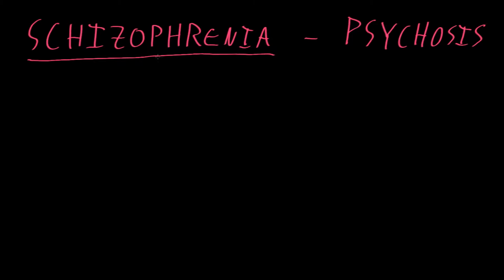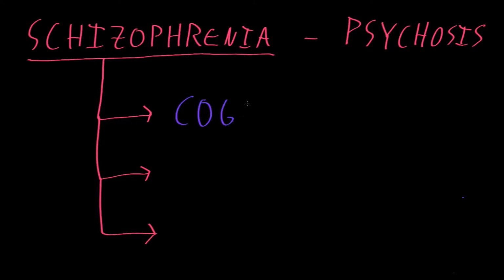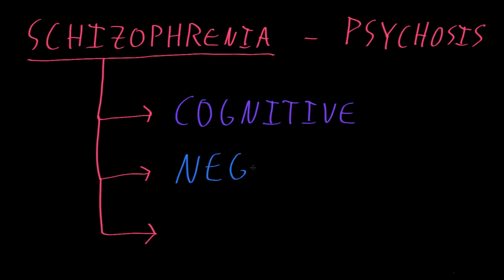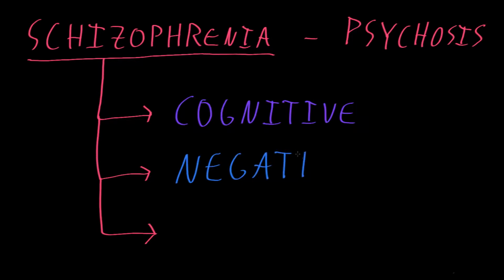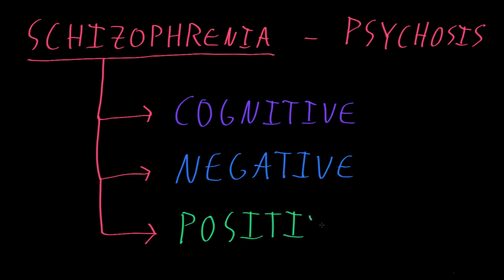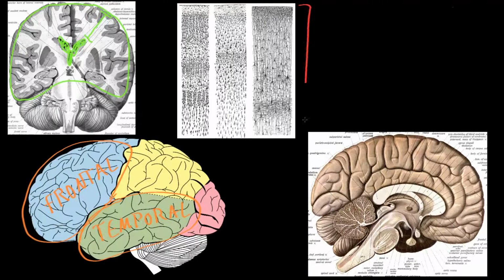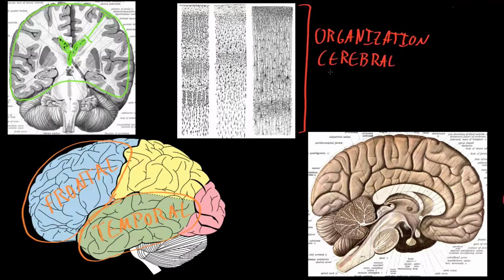design inquiry 03 eason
critique---schizophrenia